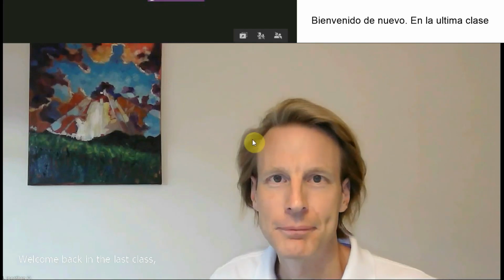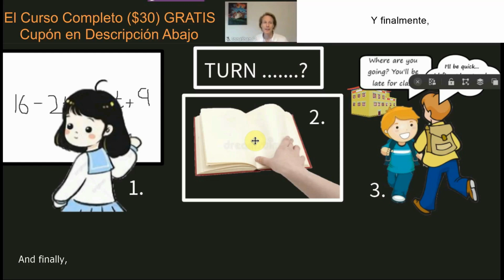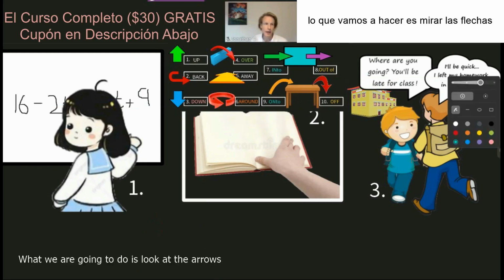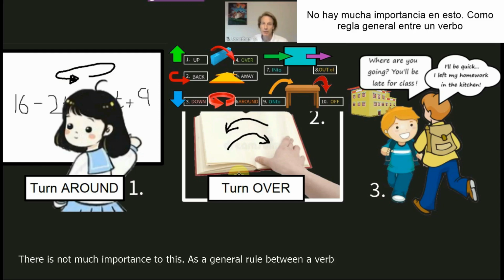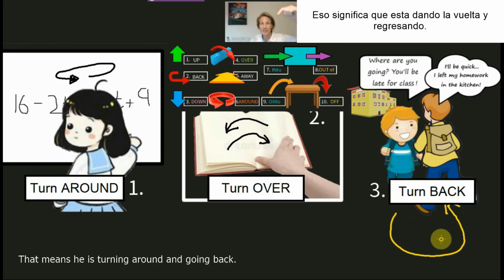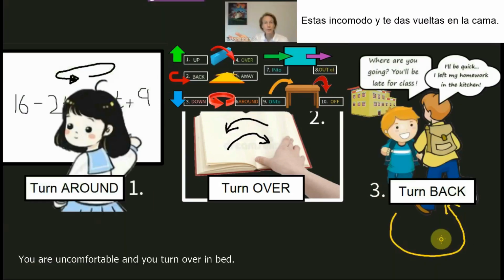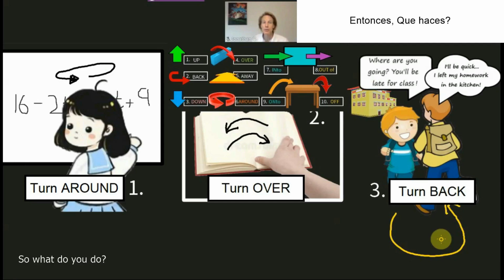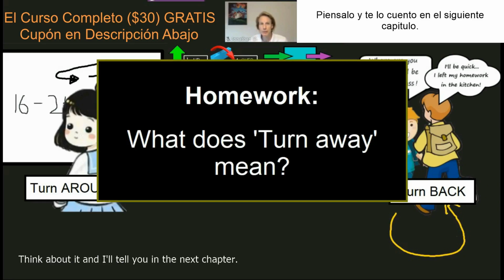1. 3. Phrasal Verbs DAR LA VUELTA: TURN Over/Back/Around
Y si no, hay mucho más (artículos, videotutoriales, lecciones) todo gratis

Si quieres clases de conversación conmigo, mira este video o visita mi página web para información sobre precios, etc.